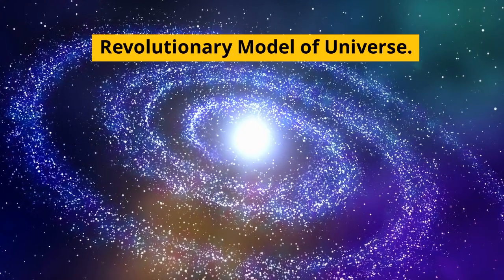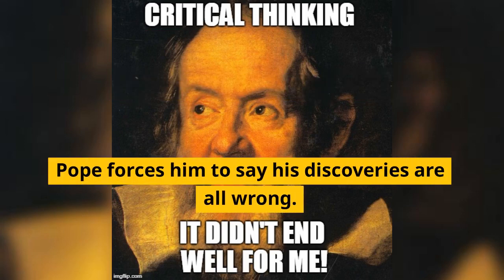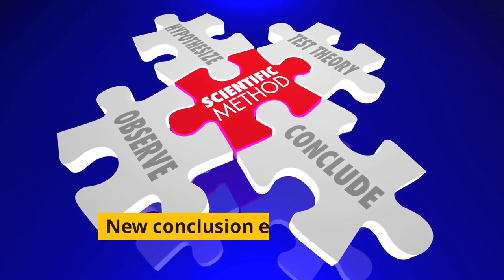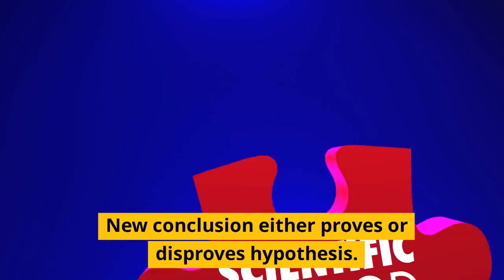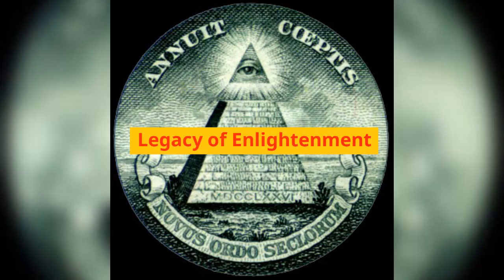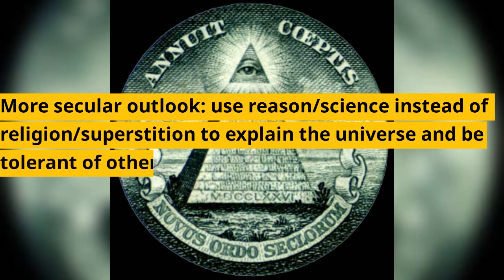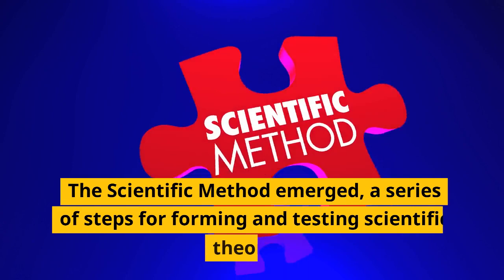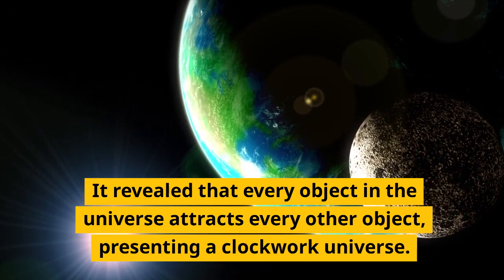The Scientific Revolution & Enlightenment Lecture Notes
Lecture notes from the PowerPoint: The Scientific Revolution and Enlightenment
Part 1 - Direct copy of notes from slide. Pause the video to fill out your notes.

Part 2 - Explanation of the notes.